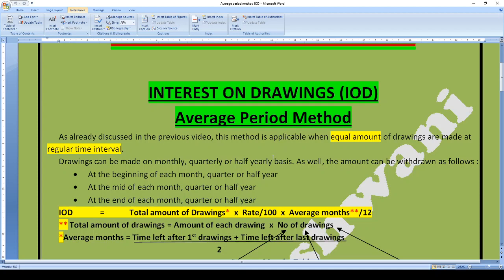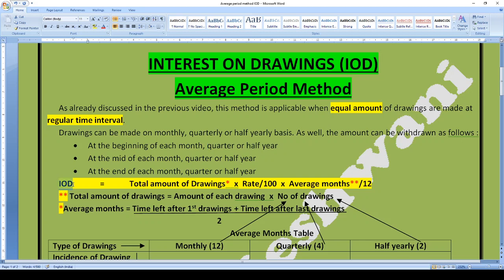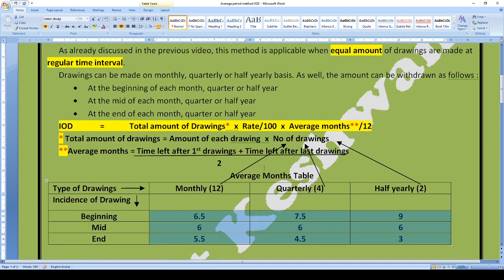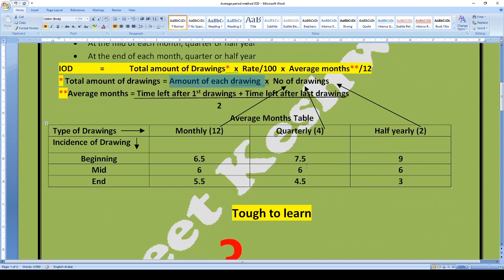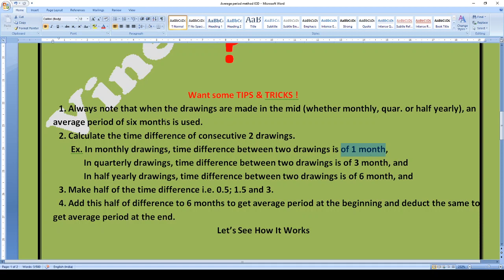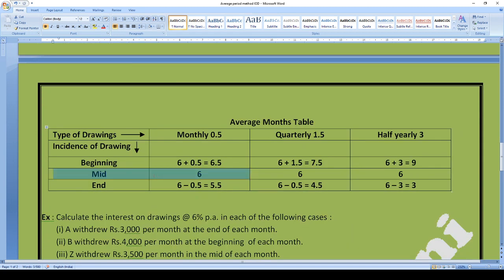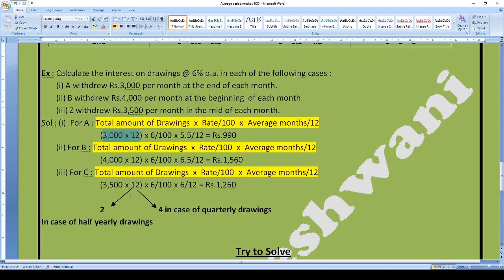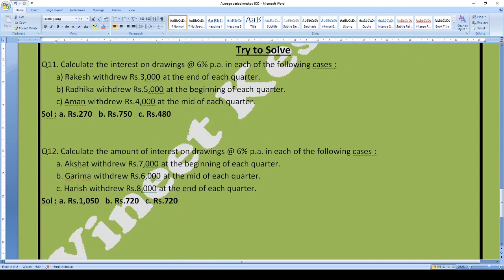Interest on Drawings - Part II | Class 12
Hello Students,

Here is a new video regarding "Interest on Drawings - Part 2".

Introduction to Partnership
Interest on Drawings
Calculation of Interest
Interest on Partner's Drawings
How to Calculate Interest on Drawings
Methods to Charge Interest on Drawings